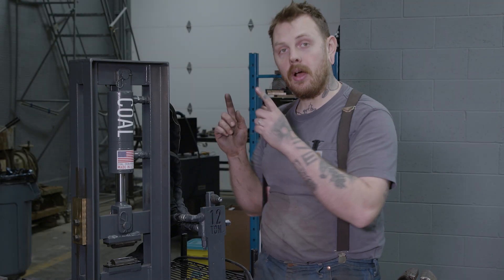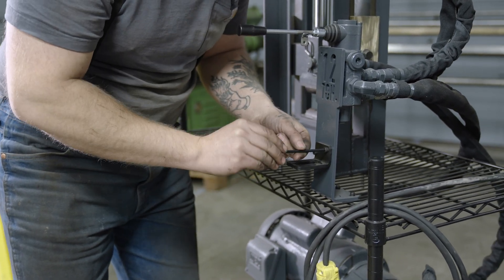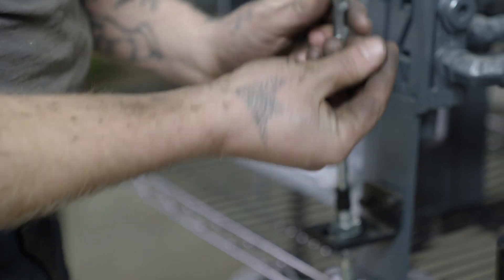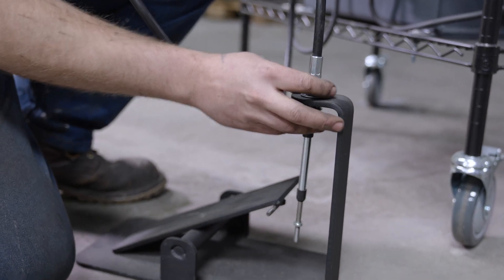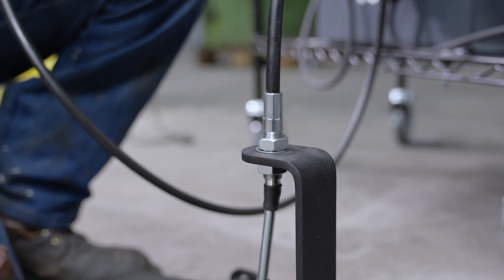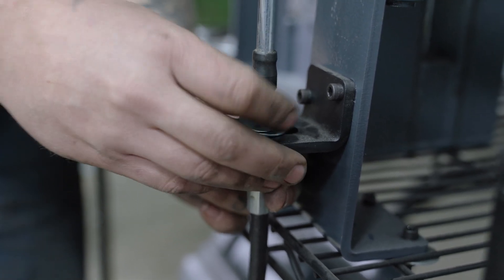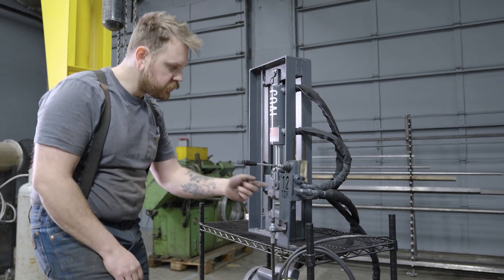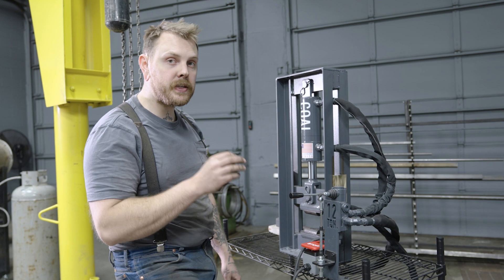Foot Treadle Install Guide for Coal Iron Works Forging Press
Nathan Brandt walks through the steps of installing your new Separated Foot Treadle accessory for your Coal Iron Works Hydraulic Forging Press. The Foot Treadle is a great and easy upgrade to make to any forging press to take all the work out of your hands and onto the floor!